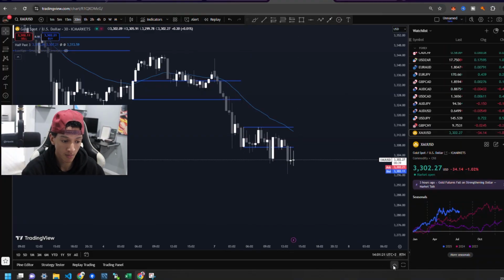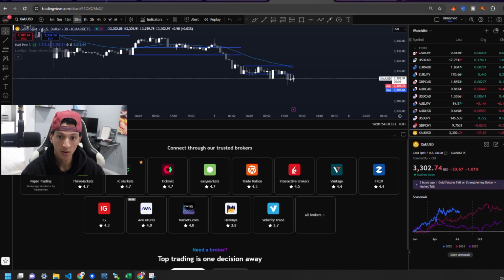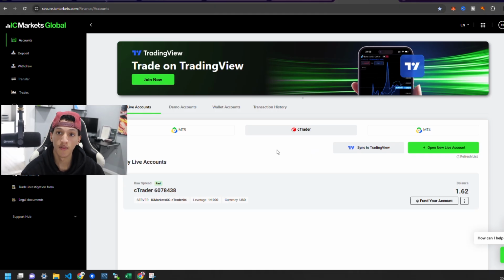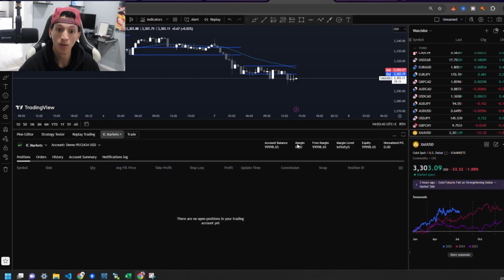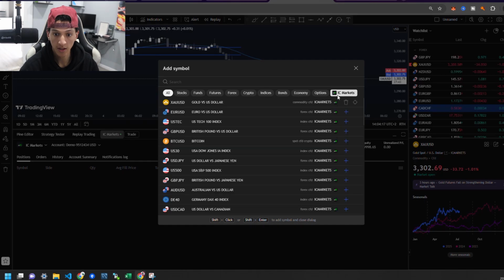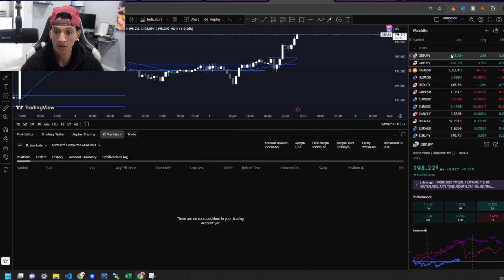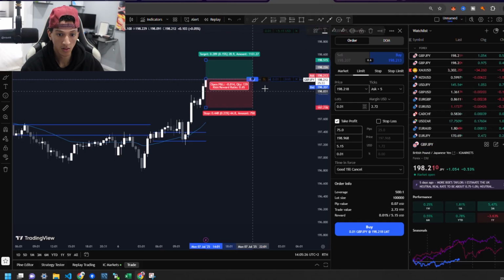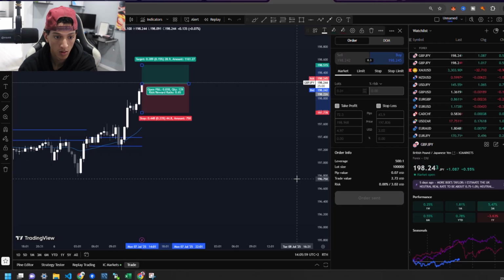Trade On TradingView Using IC Markets (Forex Broker)